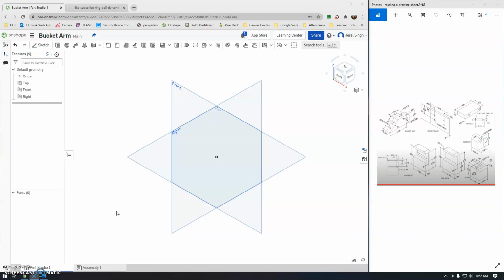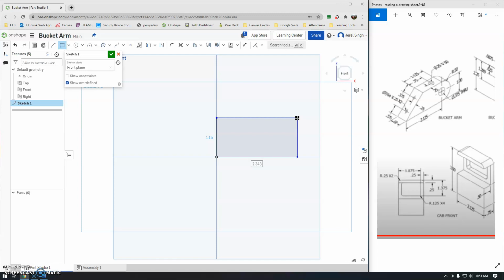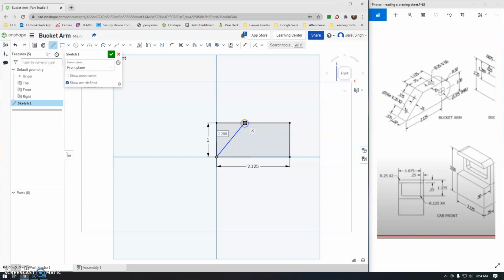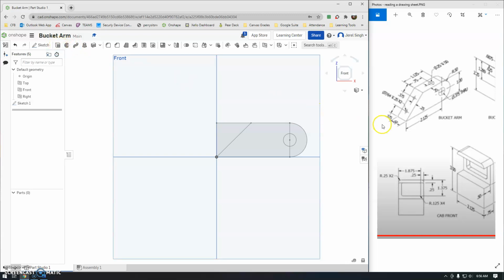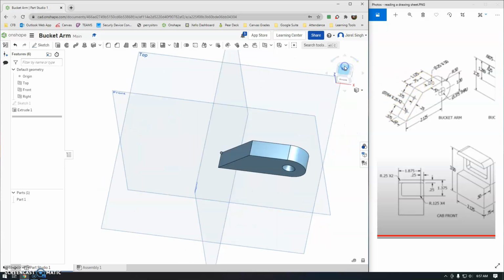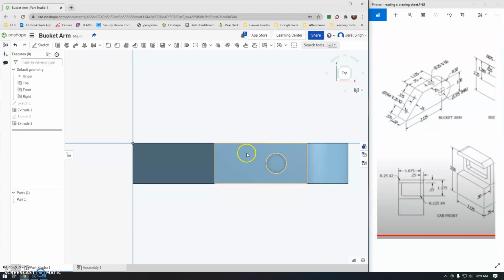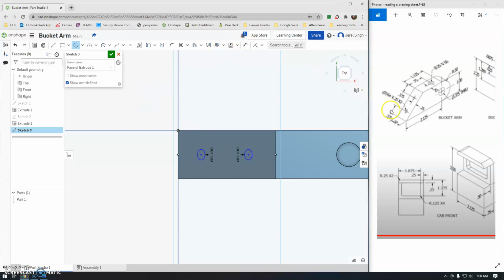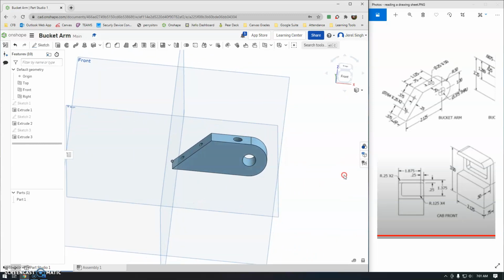Onshape Tutorial - Reading a Drawing (Bucket Arm)